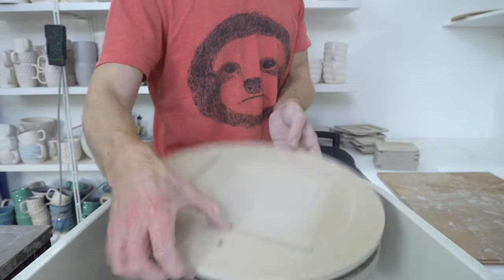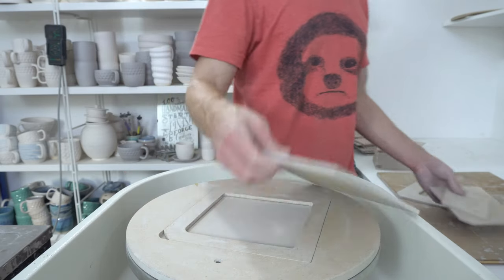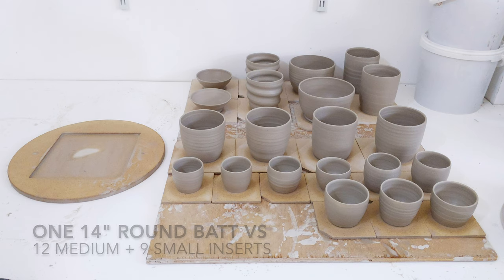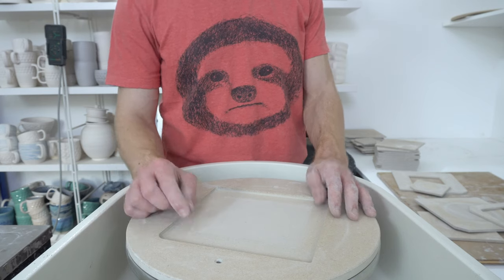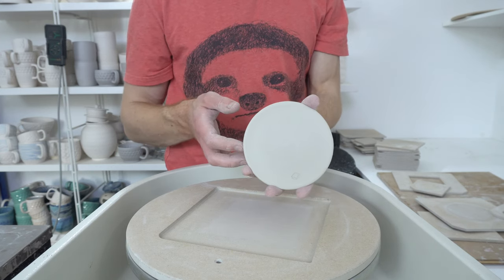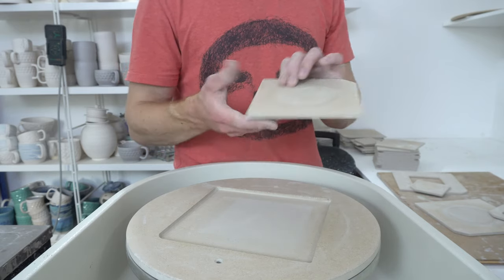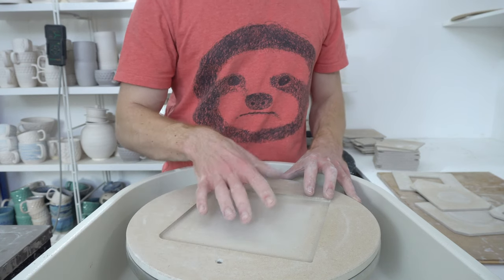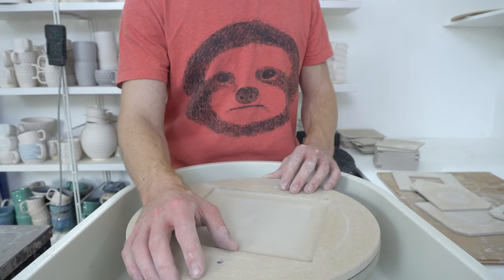H&N Russian Doll Batts - Top Pottery Tools